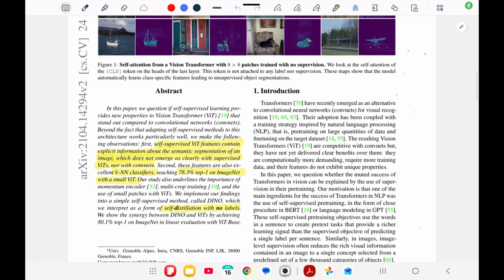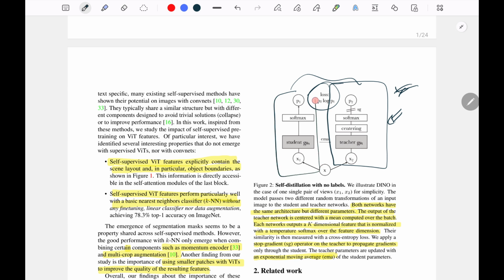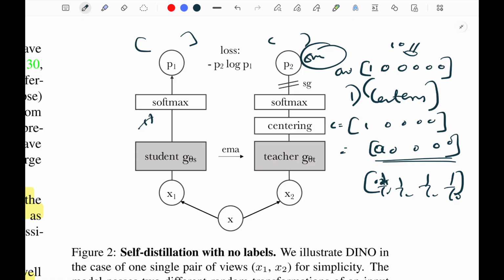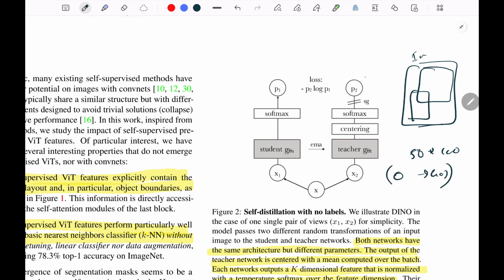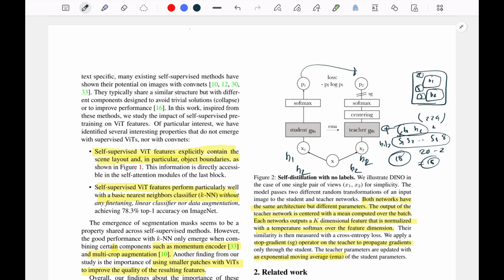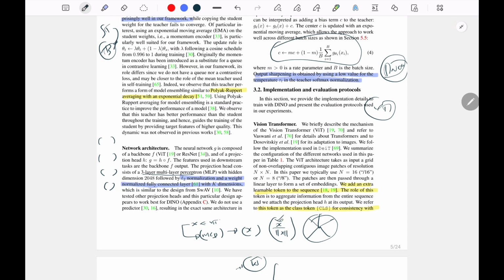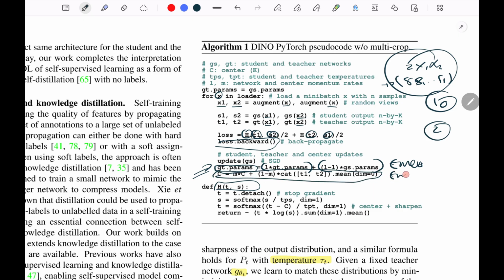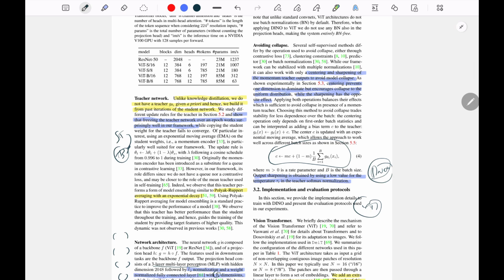Dino v1 paper summary